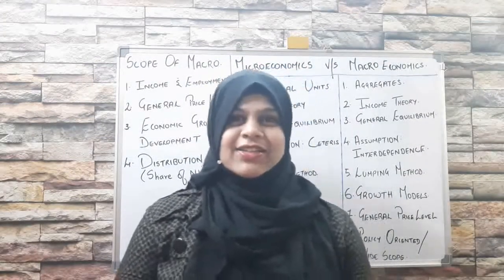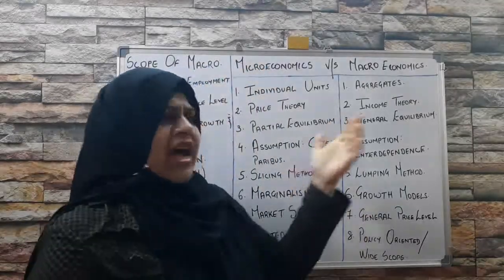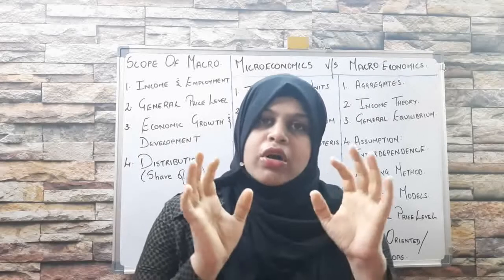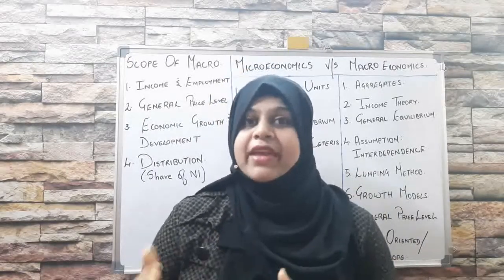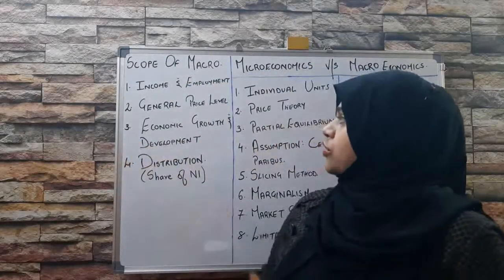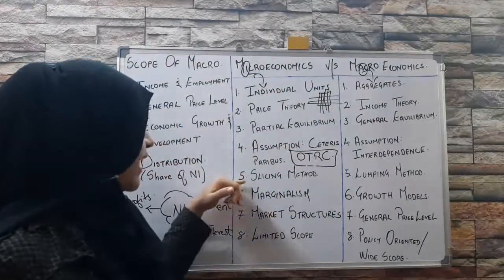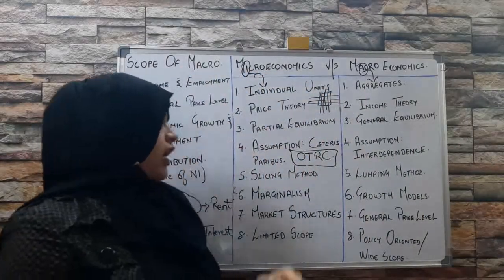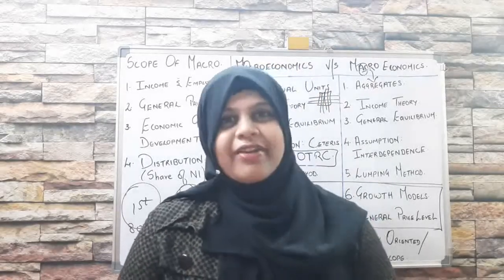Scope of Macroeconomics. Features of Microeconomics and Macroeconomics. Class 12. Ms. Sayyeda Tejani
New syllabus. Class 12. Chapter 1.